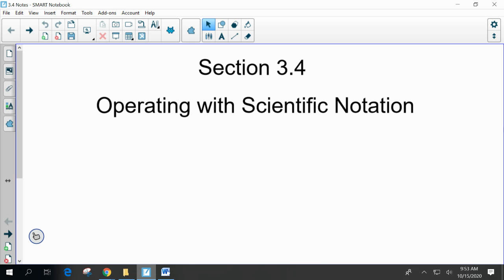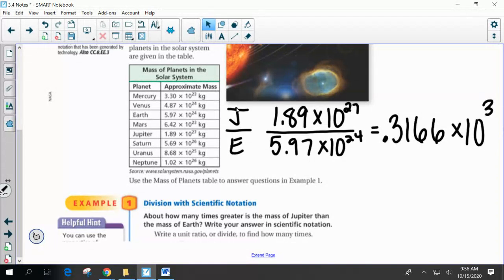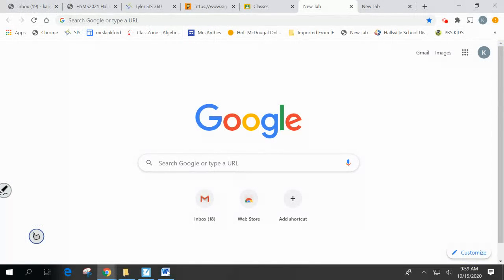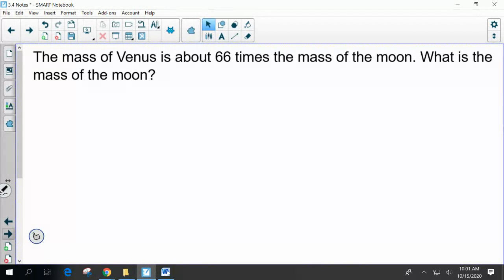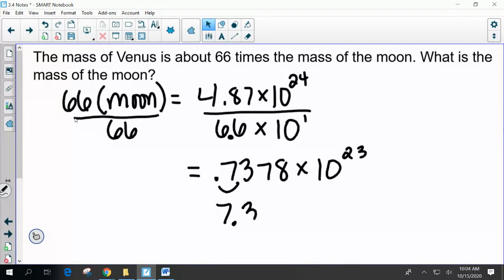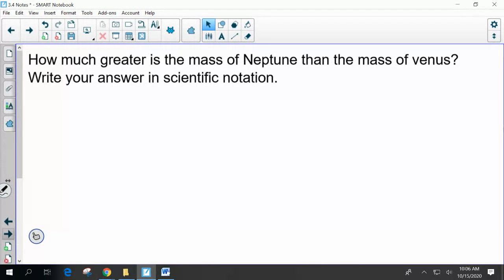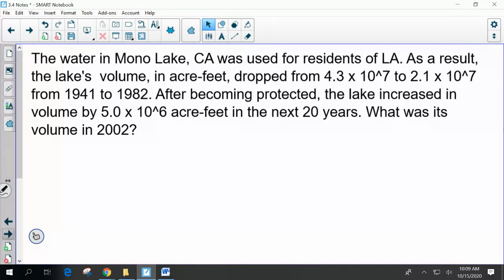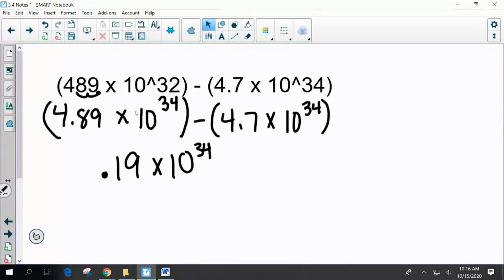Section 3.4 Notes